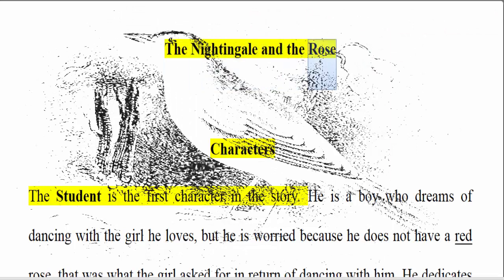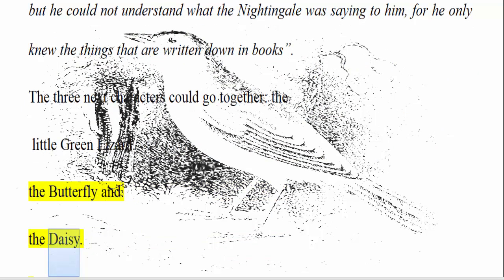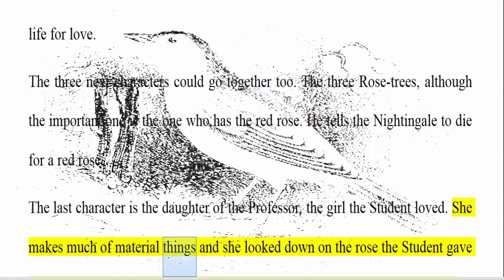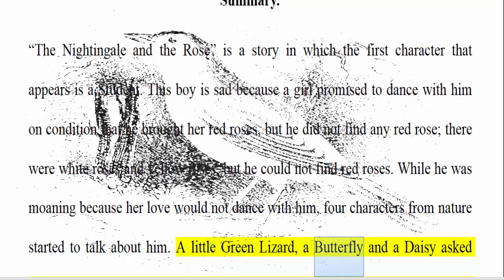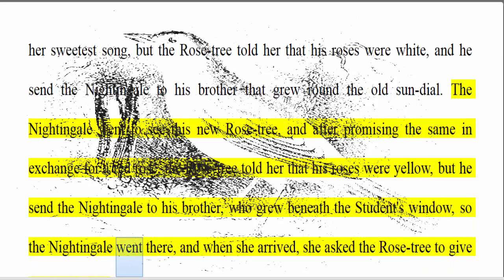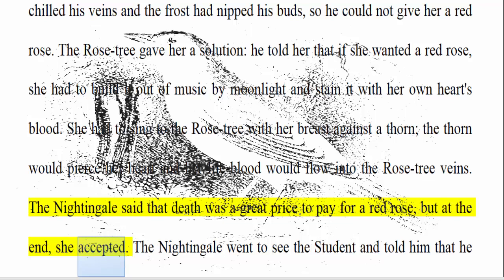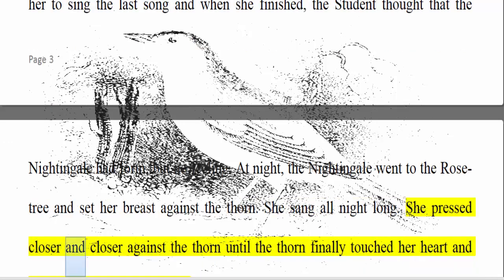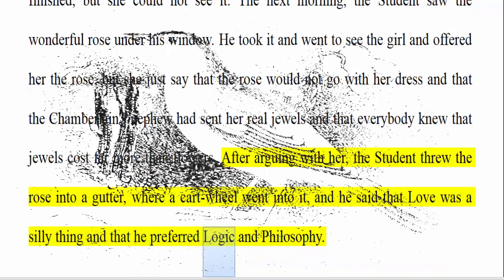The Nightingale and The Rose Story Characters and Summary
The Nightingale and The Rose by Oscar Wilde.
Characters List    0:08
Summary              1:49

This is the story of a young man (a student) is told by a woman that she would dance with him at the ball the next night if he brought her a red rose.